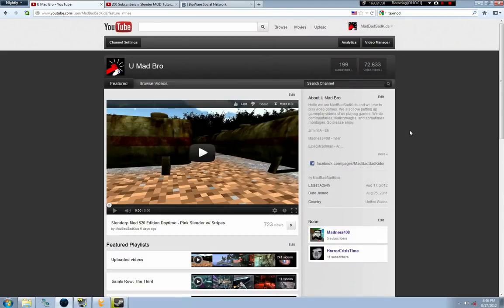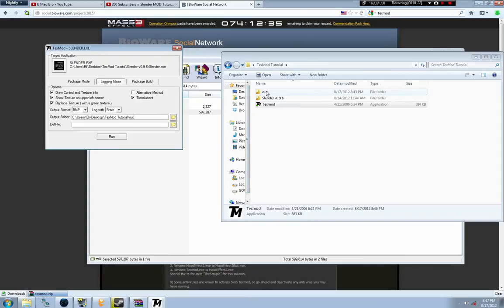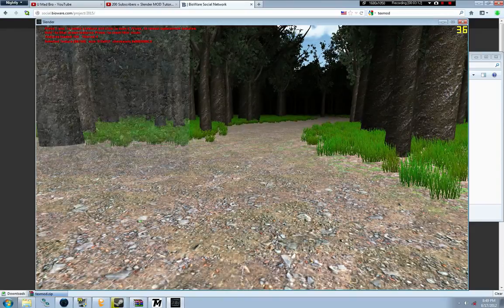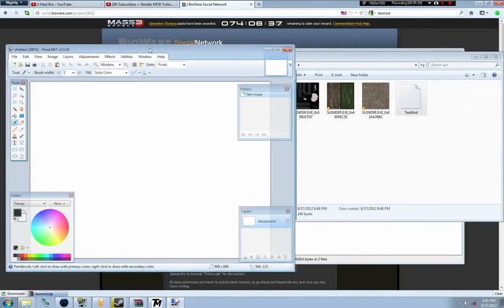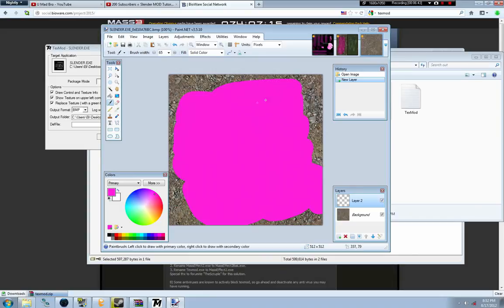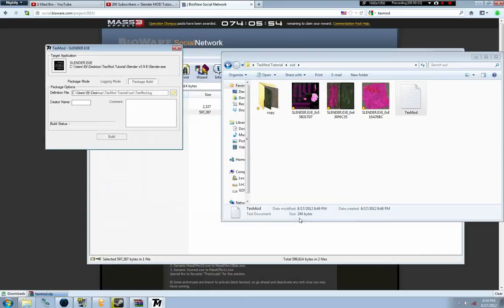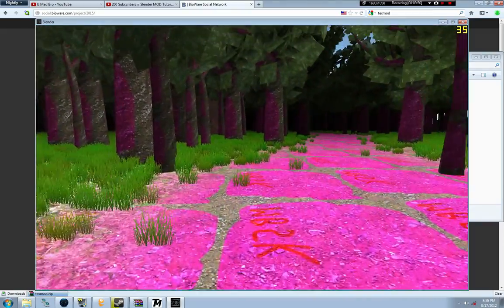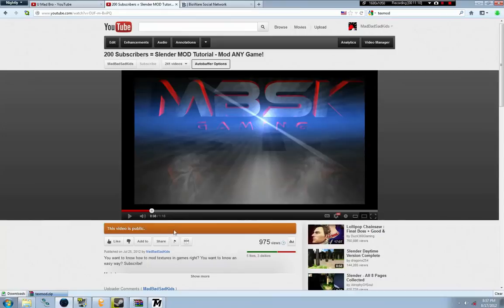How to Mod Slender and Most Games Tutorial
At long last the tutorial is here! Please tell me if you have any questions, just leave a comment or message to us! Please also keep in mind this cannot change gameplay, only cosmetics!

Made by:
Jrmint A